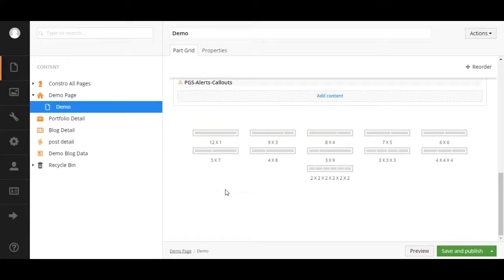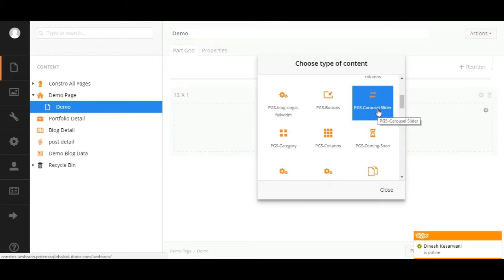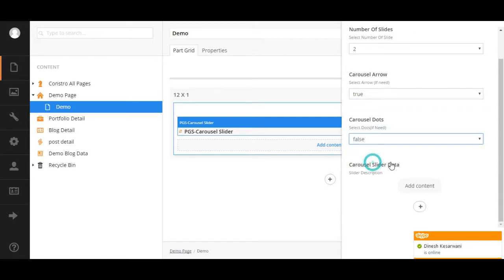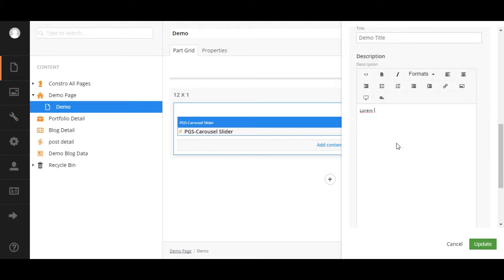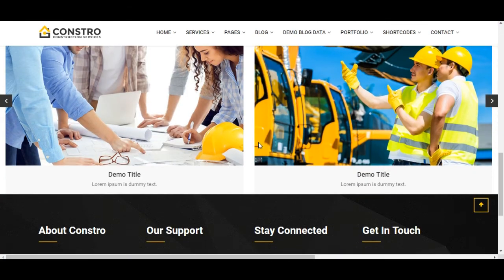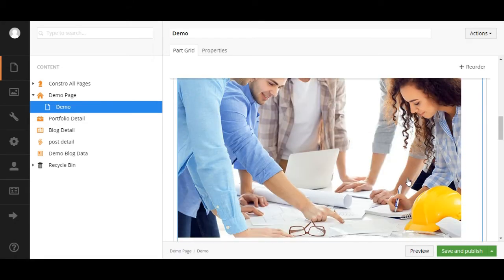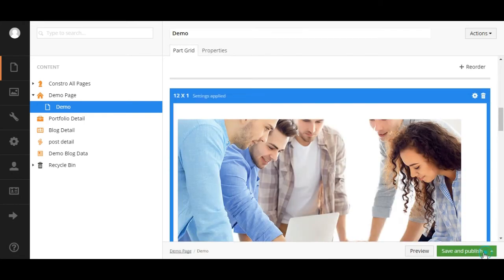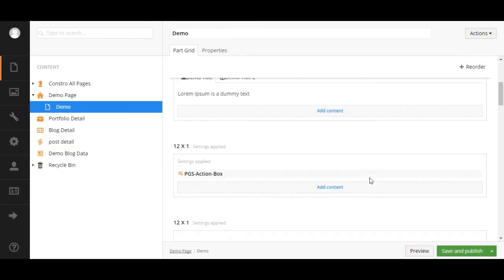How To Add Carousel Slider— Constro Umbraco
In this video, you will learn how to add the carousel slider in WordPress website.

Established in 2010, Potenza Global Solutions has been offering world-class consulting, information technology services, and offshore outsourcing services to clients in more than 25 geographic locations across the world. End-to-end solutions are provided to our clients’ business needs by combining business domain experience, technical expertise, top-grade knowledge of industry trends, and the best methodology this is achieved with the help of a sound team of over 100 skilled professionals who utilize their expertise and experience in helping the business reach new heights.

Potenza Global Solution is a leading enterprise that encapsulates technical prowess. Insights gained from extensive Market Research and Customer-Centric approach to provide its clients relevant and lucrative IT and web solutions. A company’s website is its global face and we follow a premeditated approach towards developing the well-defined faces of our development process to ensure agility and transparency the process begins with the analysis stage where better is achieved through detailed discussions concerning business values, market trends, and the expected results. This understanding is taken to the design phase where ideas and visions involve in models and blueprints after the approval of the proposed design. The development phase commences and the final product starts taking shape in the hand of the skilled technical professionals. As the testing phase begins the design product is subjected to rigorous rounds of testing to analyze the coherence of the developed functionality with the contracted features the development process concludes with the deployment phase wherein solutions are developed for the end-users. Endearing to best industry services we provide solutions to cater to the operational needs of minimalist blogs as well as complex enterprise solutions.

We excel in leveraging Microsoft technologies and open-source technologies to build cross-platform web solutions

That offers a dynamic yet resourceful experience to the users.

Potenza houses skilled application developers who specialize in creating a dynamic mobile application for android and iPhone. These developers direct special focusing on creating a memorable experience for the users and increasing profitability in terms of the increased number of downloads and in-app purchases to widen our business reach.

We offer mobile game development services that engage customers in a fun way and increase retaliation.

We also have a team of digital marketing experts for various marketing channels as certain its traffic via email campaigns and social media marketing to increasing brand recall.

However, our work does not stop here on the world wide alone that does ensure traffic and conversions. Google plays a major role in driving the traffic to the website and Potenza house team of strategic SEO specialist who makes sure your website grabs attention by complying with google standard and implementing ethical SEO practice.

Potenza is a Microsoft gold partner with a team of adroit technical developers, creative designer, google ad-word results-oriented resources, and ethical SEO experts contributing to the work for which we have received accolades awards like web guru awards and so on for phenomenal work in design industries like Automotive, Construction, Social Media, Medical and so on.

Potenza global solutions reach us to see your business attain unabated success with our IT and Web-solutions.

Most popular products from Potenza please check out